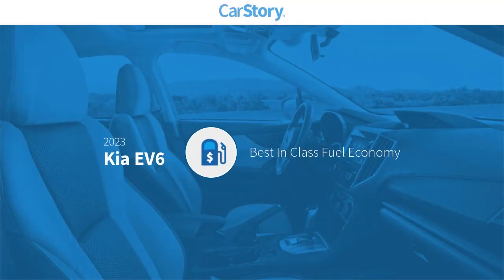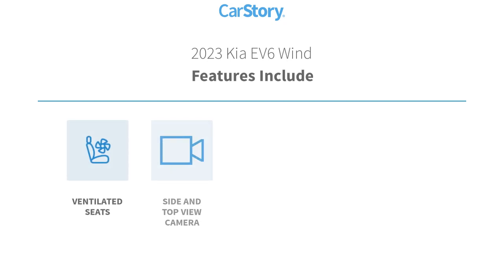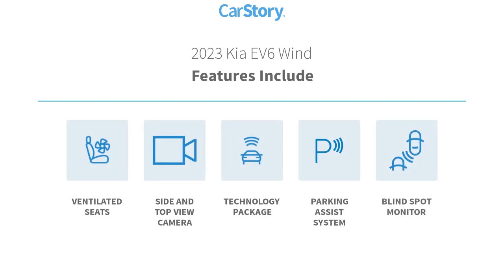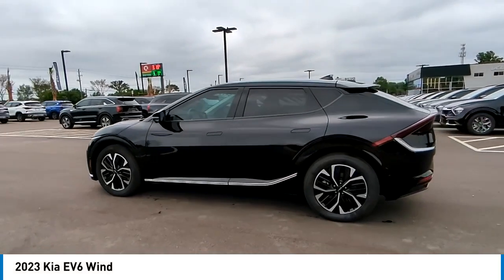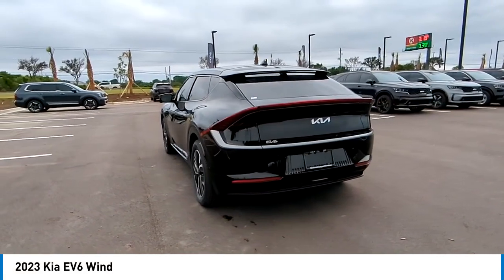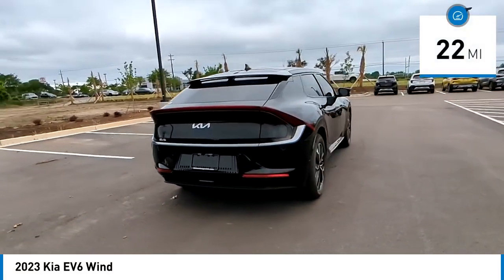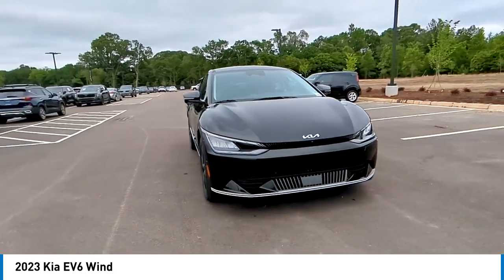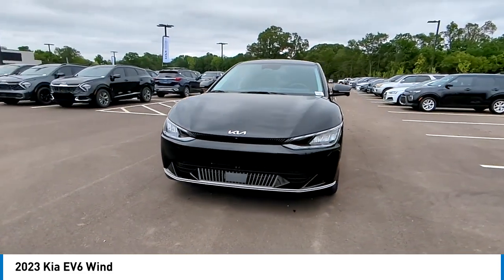2023 Kia EV6 K10357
2023 Kia EV6 Wind